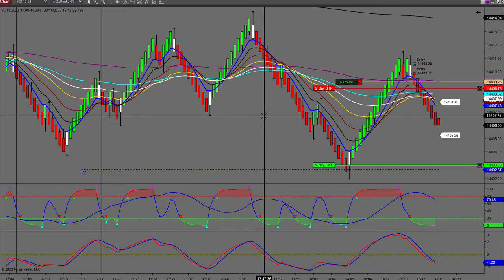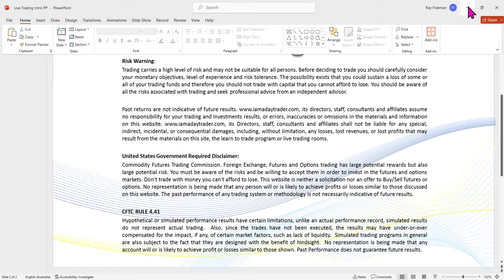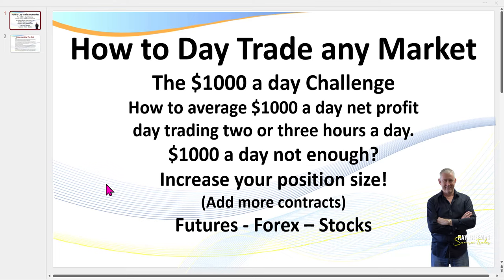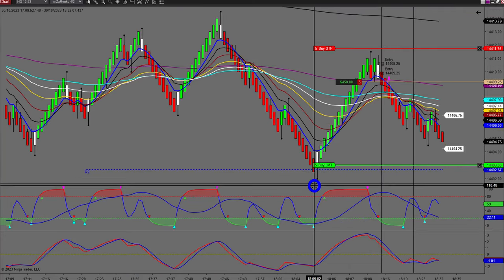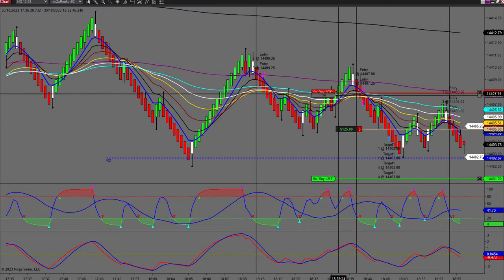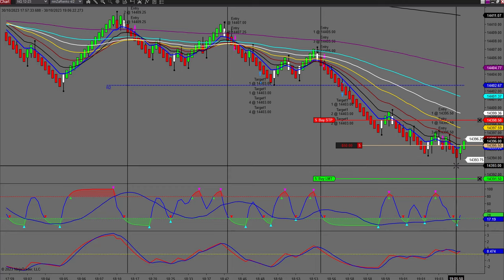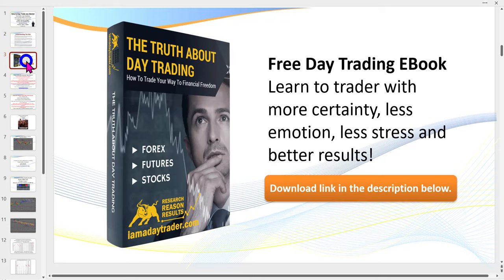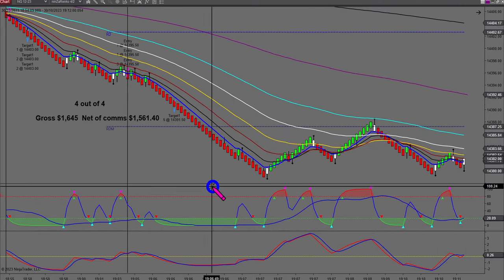Watch me trade live. (4 wins out of 4) Session 65